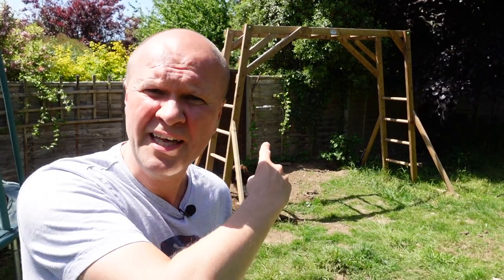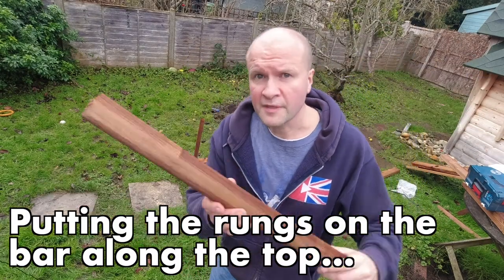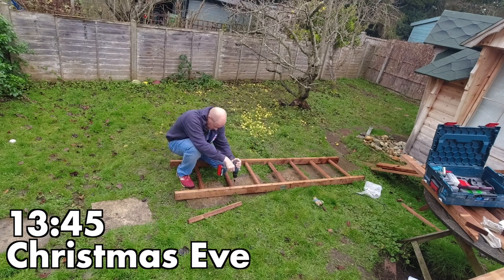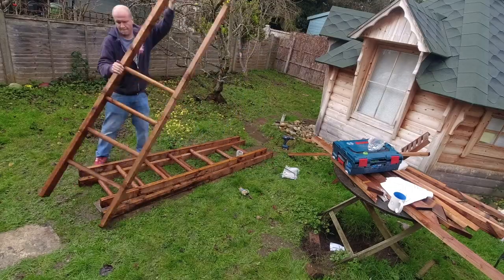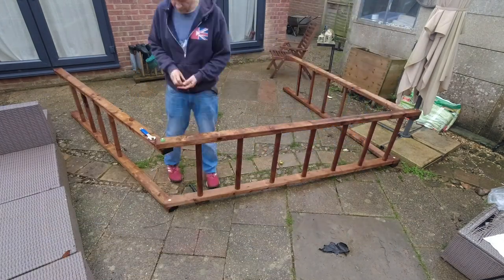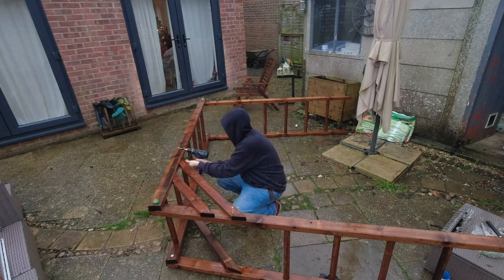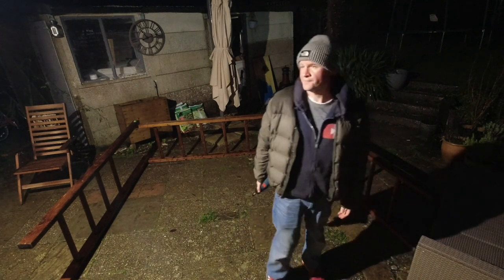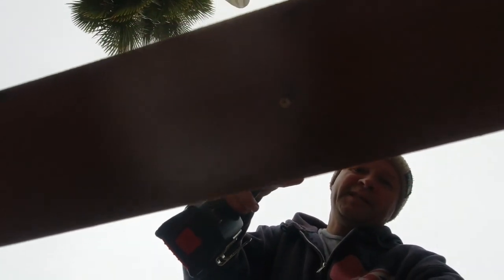Best wooden MONKEY BARS for kids and garden? Dunster House kids climbing frame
(Amazon UK)
(Amazon US)
(Amazon CA)
(Amazon DE)

How do you assemble the Dunster House wooden monkey bars for kids?
I put these monkey bars together in real time, step by step, following the instructions... but I am against the clock and have to finish before the big Christmas reveal. There's a review of these Dunster House monkey bars at the end...

0:00 Best wooden MONKEY BARS for kids and garden on Amazon! Dunster House kids climbing frame
1:15 Dunster House Monkey Bars assembly instructions
10:00 Dunster House Garden Monkey bars climbing frame review